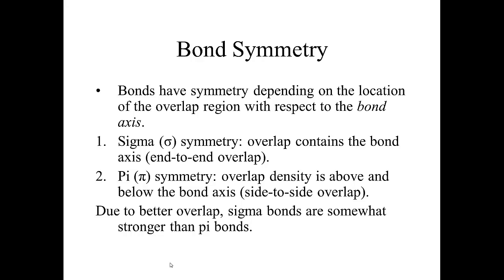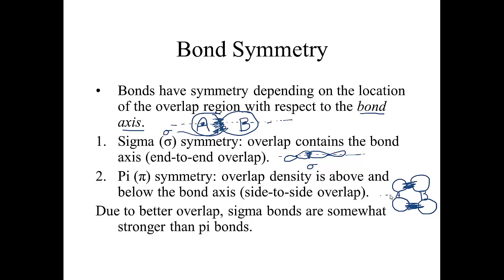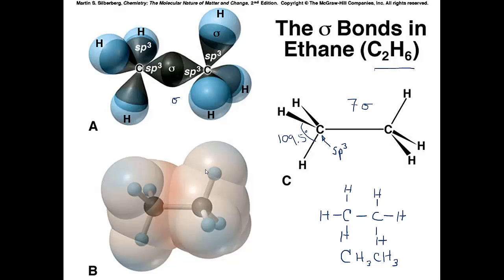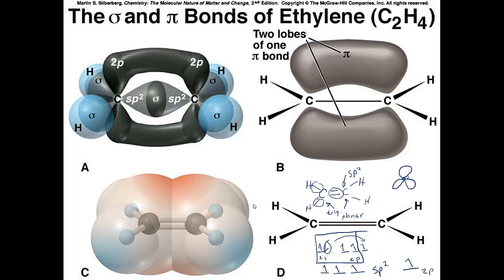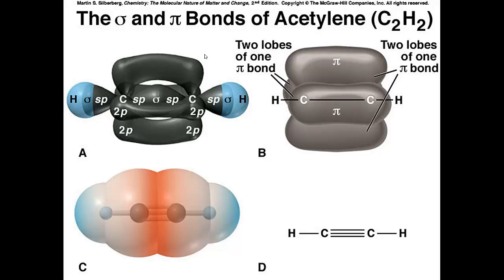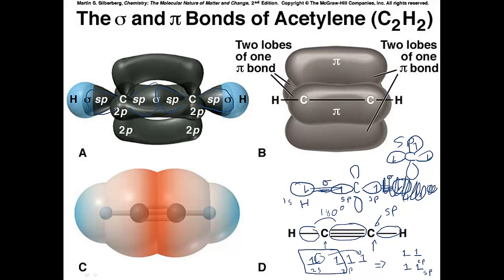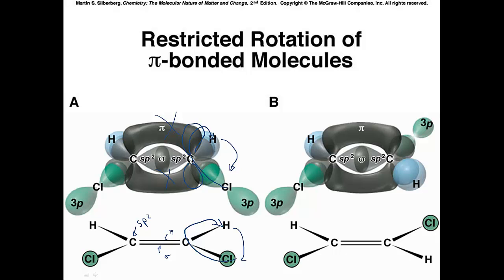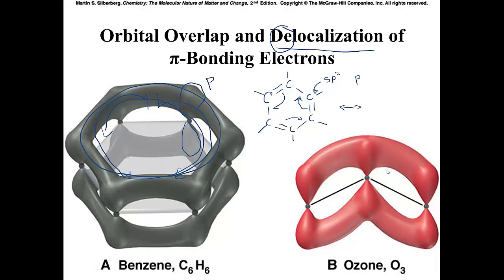Sigma and Pi Bond Symmetry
Valence bond theory description of sigma and pi bonds - used to describe double and triple bonding in molecules.